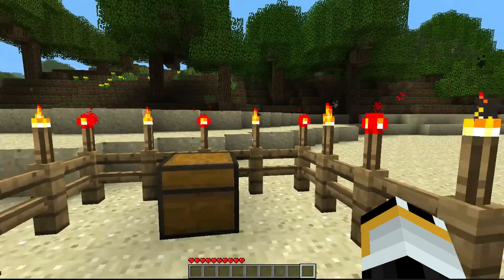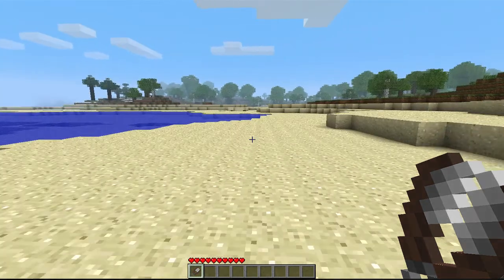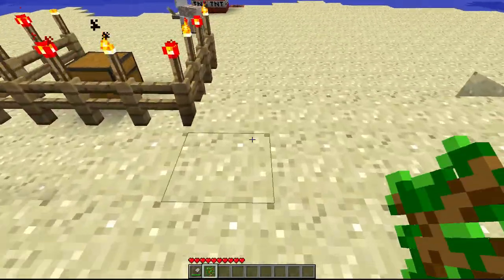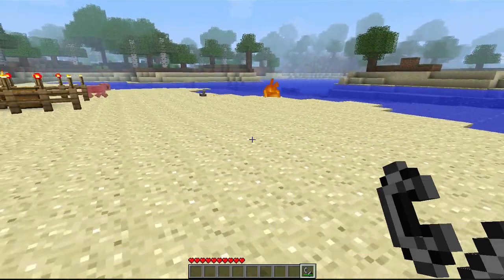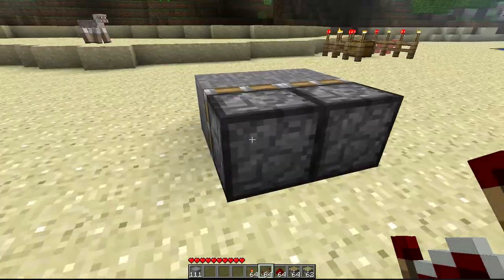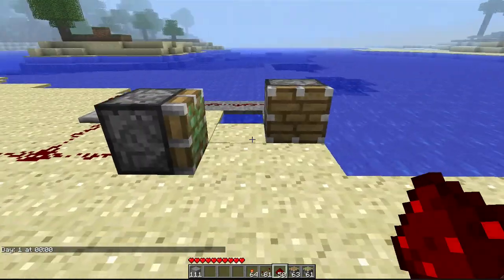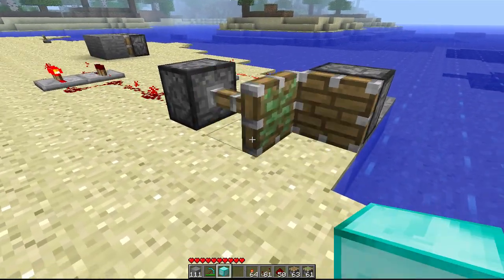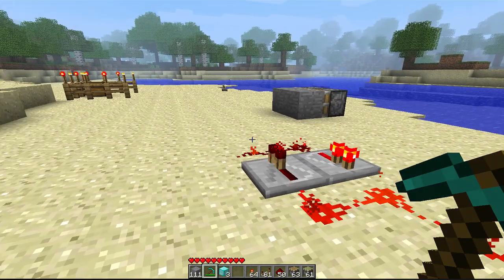Minecraft - 1.7 Update Quick Review!!!!!!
I recorded this the second I got back which was like 2-3 in the morning so sorry if I seem a little boring and unorganized.

Check out these other cool and awesome links (seizers not insured).